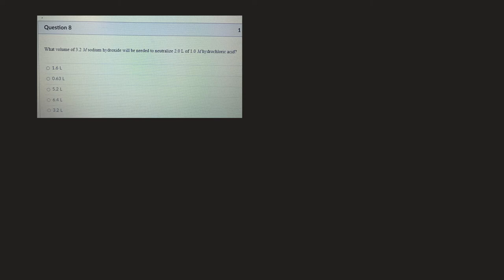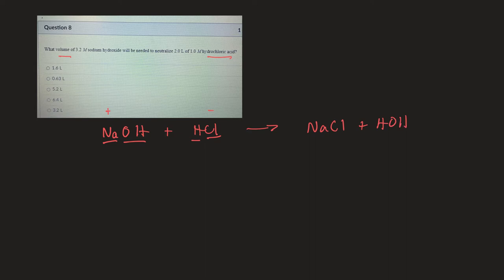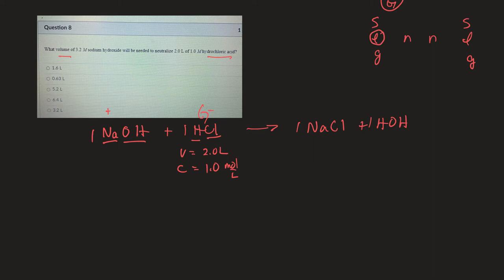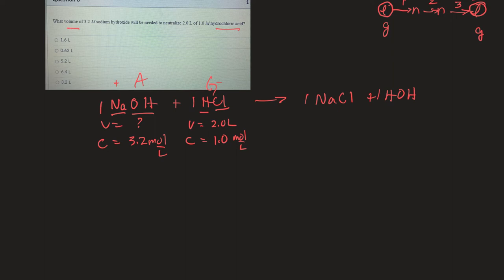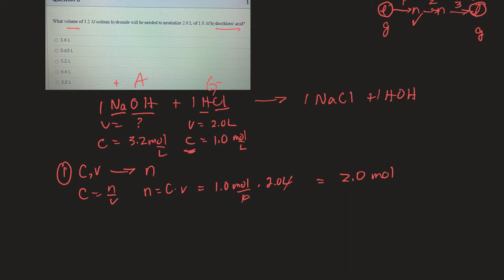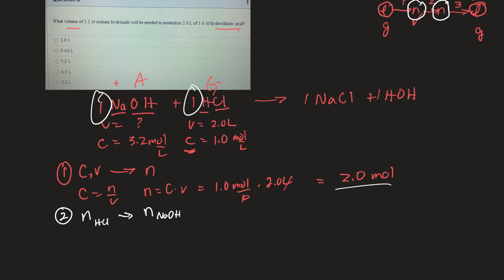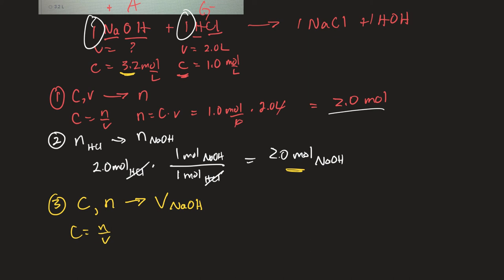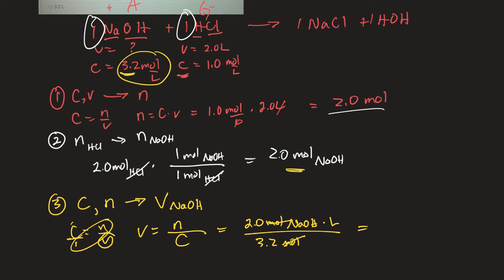20FL CHM0020 neutralization Stoichiometry.